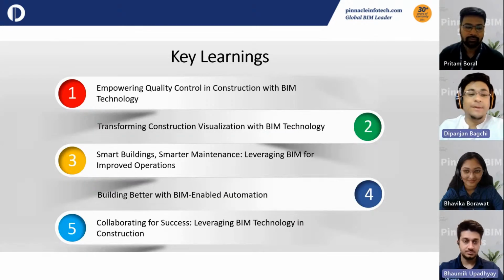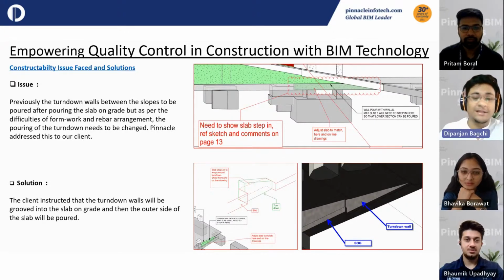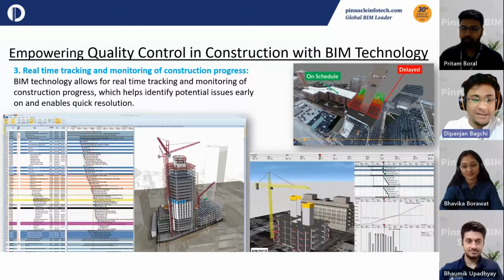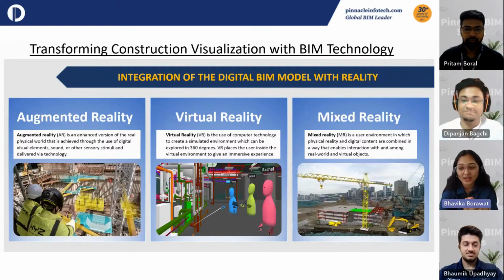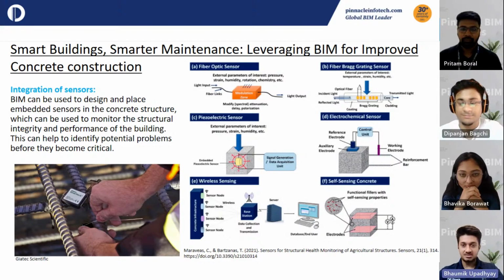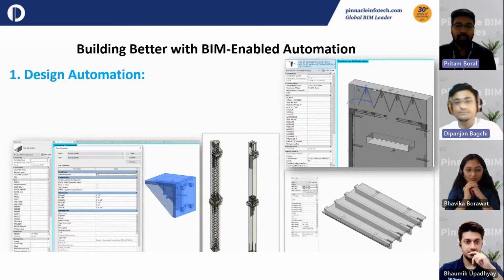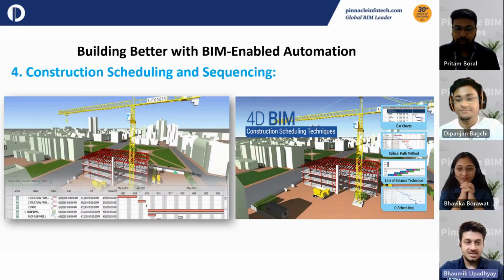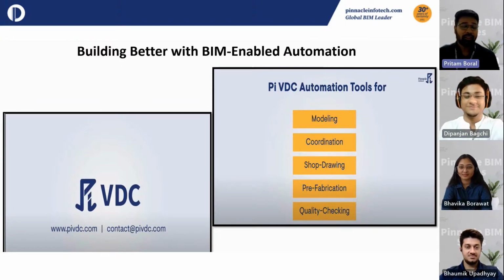Optimizing Concrete Construction with BIM-Based Quality Control & Assurance | Pinnacle BIM Series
Join us for an insightful deep-dive into BIM-enabled Quality Control and Quantity Assurance in Concrete Construction. Discover how the latest BIM technology revolutionizes your approach to concrete projects, from data visualization to collaboration with Pinnacle BIM Series.

Don't miss our exclusive webinar - "From Blueprint to Build: Optimizing Concrete Construction with BIM-Enabled Quality Control and Quantity Assurance'', May 23rd, 2023, at 10.30 PM IST and 01.00 PM EST, hosted live on LinkedIn, YouTube, Facebook, and Twitter. Gain invaluable insights, learn from leading experts, and explore the latest innovations in BIM technology.

Register now for Pinnacle BIM Series to secure your spot and take your concrete construction projects to the next level.

About Pinnacle Infotech

At Pinnacle, we “Construct Certainty with Technology.”

We are the global leader in providing innovative end-to-end BIM solutions to Architecture, Engineering Construction (AEC) firms worldwide, enabling our clients to control their construction projects completely. Our work spans the entire BIM spectrum, from 3D to 7D to facilitate project coordination, collaboration, asset management, cost, and resource optimization.

We have 2100+ employees in 12 global delivery centers worldwide to ensure quick turnarounds on complex projects. As a result, Pinnacle has successfully executed over 7500 BIM projects for 1200+ satisfied clients in 42 countries across 6 continents. Our portfolio includes projects such as Airports, Manufacturing Units, Data Centers, Hospitals, Stadiums, High-Rise Towers, and more.

Pinnacle's process orientation quality control are as per ISO 9001:2015 (quality management) and ISO/IEC 27001:2013 (information security). We are also ISO 14001:2015 certified for the environmental management system.